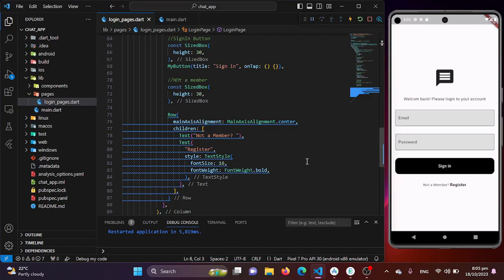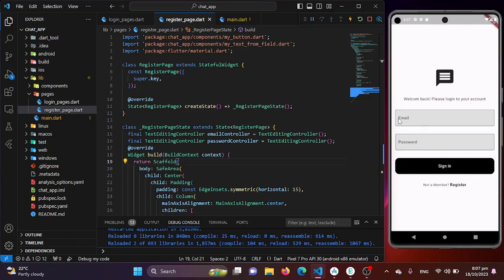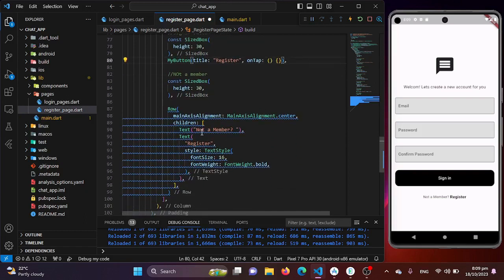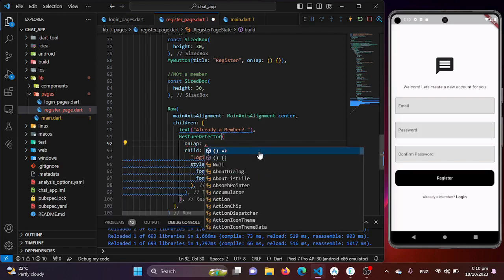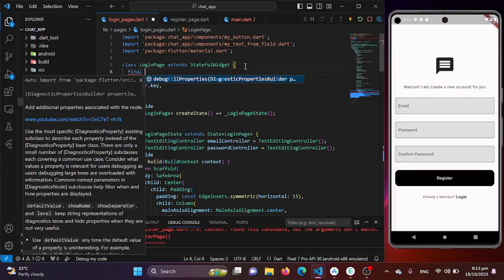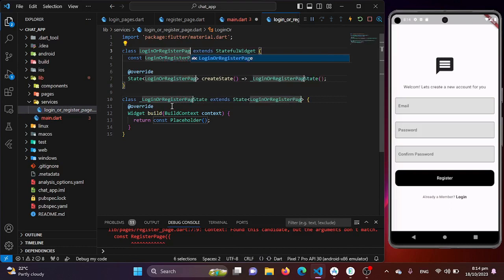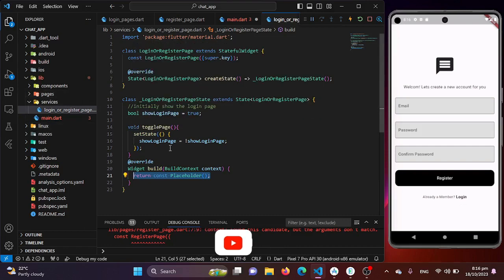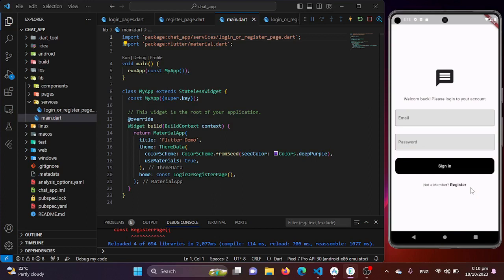Chat App • Full Tutorial From Scratch | Flutter X Firebase | Register Page | Episode 3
Join us in Episode 3 of our Flutter Chat App Tutorial series as we dive into the exciting world of app development. In this installment, we'll focus on creating the Register Page and mastering the art of seamless Page Switching. Get ready to explore the fundamentals of Flutter, learn how to design an intuitive and user-friendly registration process, and effortlessly switch between pages to enhance your app's navigation. Whether you're a seasoned developer or just starting out, this tutorial will equip you with the skills and knowledge to build a captivating chat app using Flutter